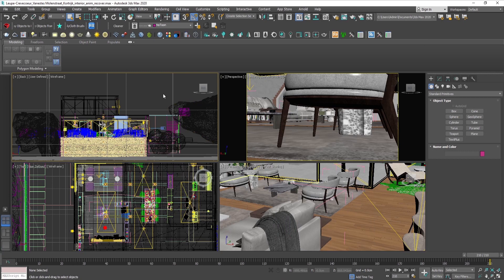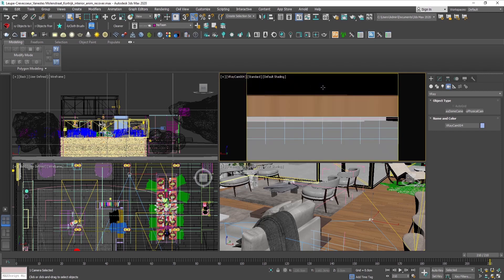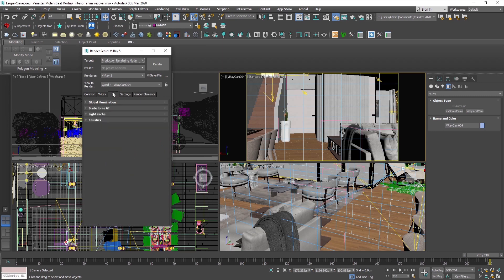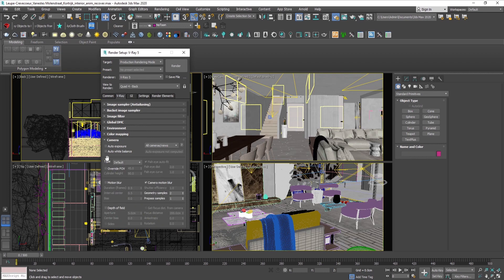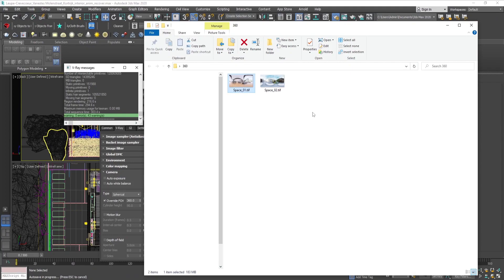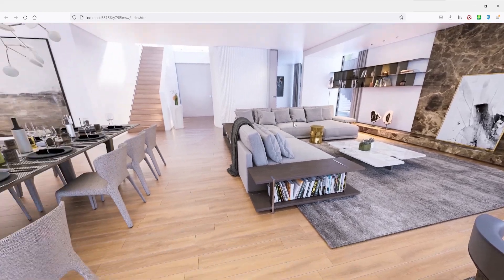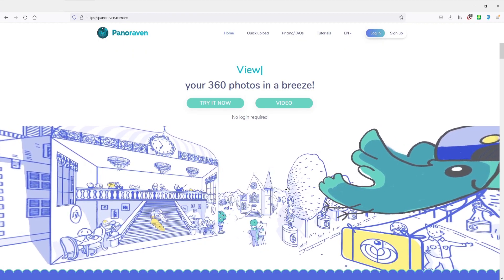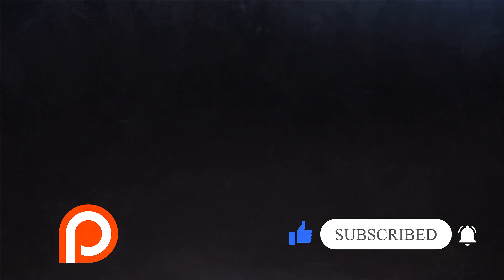360 Virtual Tours Great Panorama 🏞️ 3ds Max Quick Simple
🔥 Follow this guide to learn how to create and render 360-degree panorama images in a few simple steps and turn them into an immersive virtual tour!

⏱️ Timestamps:
00:00 - Intro
00:10 - Set up VRayPhysicalCamera
01:10 - Adjust V-Ray Settings
02:30 - Create a Virtual Tour
03:53 - Outro and Recommendations